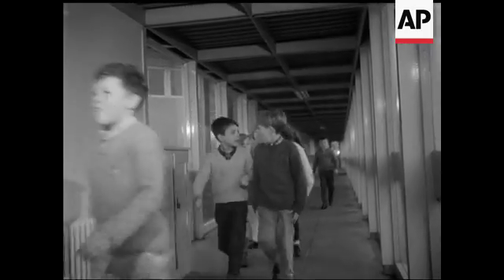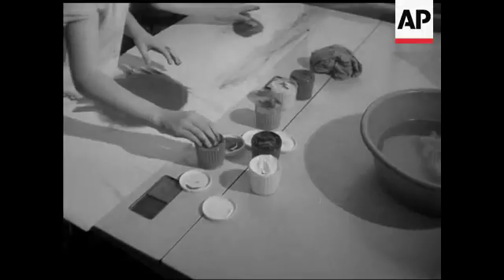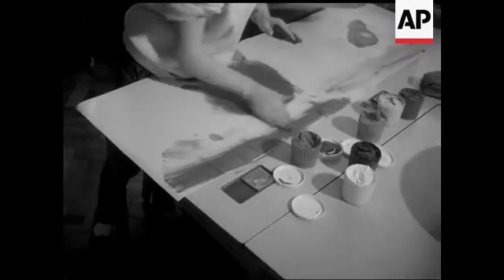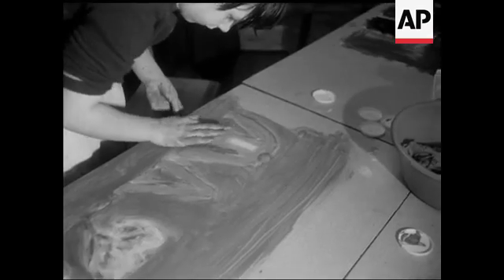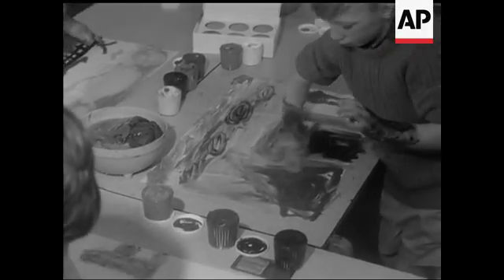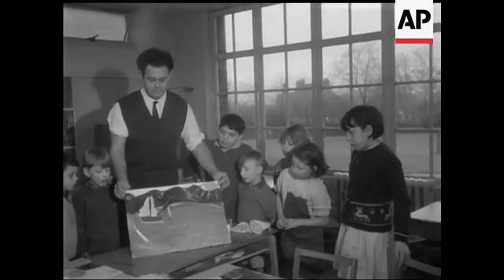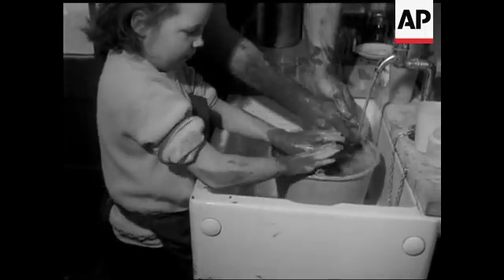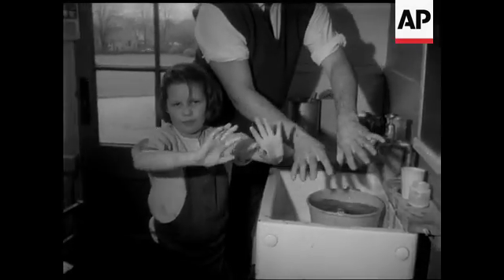SLOP COULD BE POP!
(5 Jan 1967) A new sort of "Finger Paint" is being used by children in a Lancashire School. It could become a popular art-class innovation.